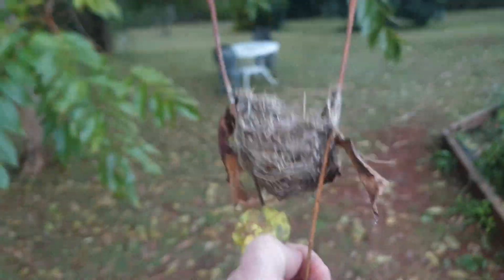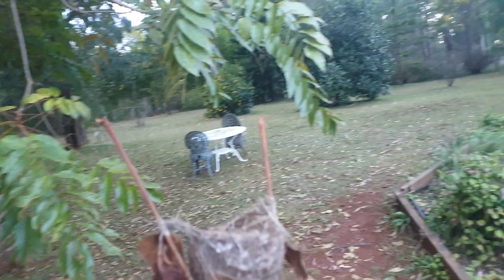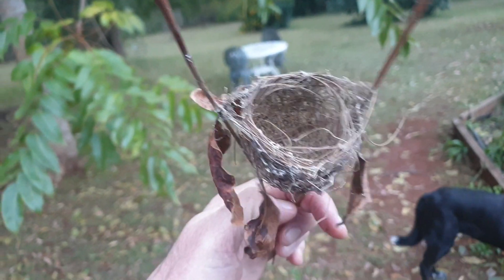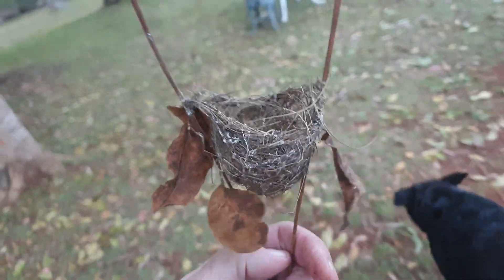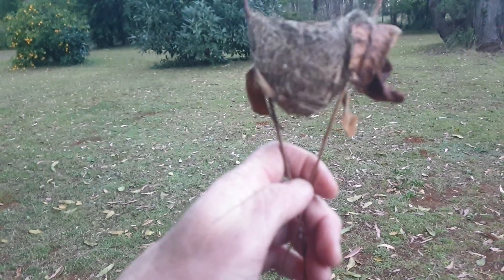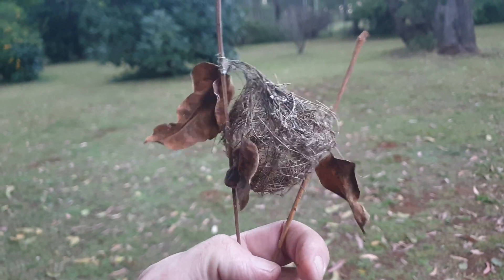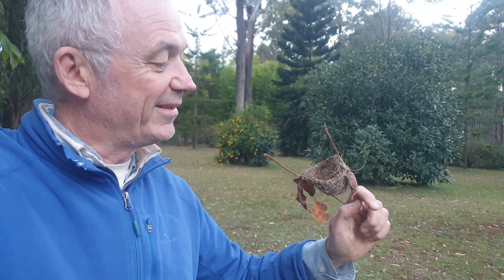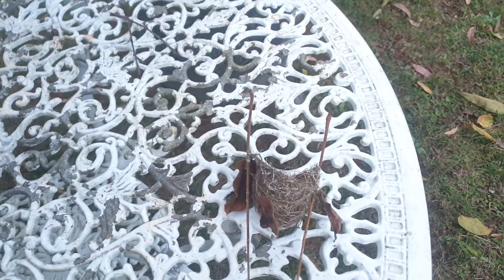Can you identify this nest?